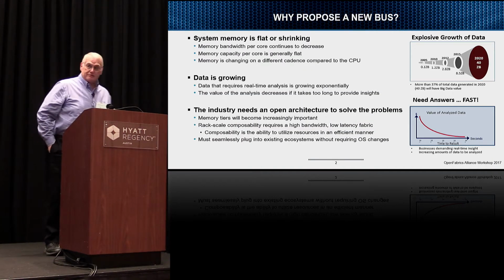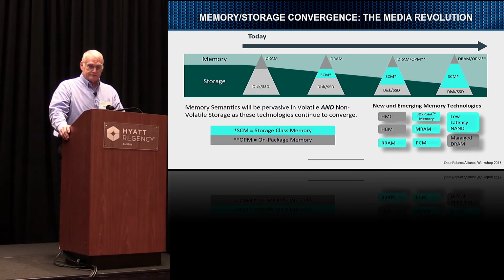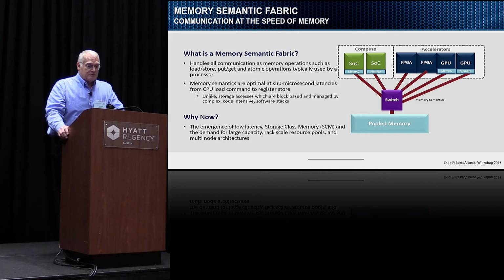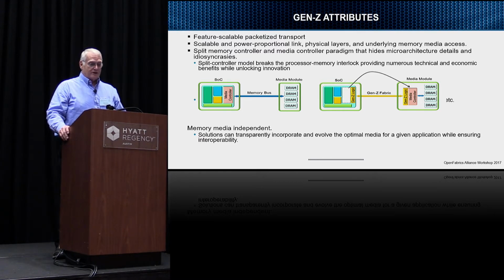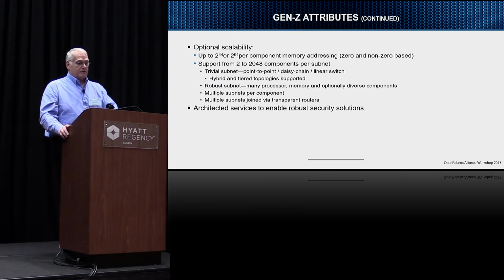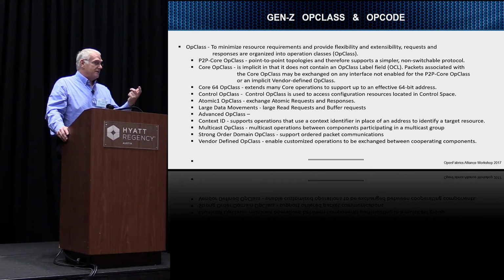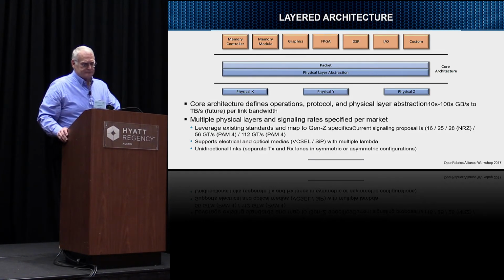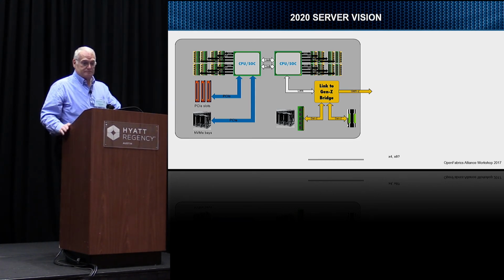GEN-Z: An Overview and Use Cases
In this video from the OpenFabrics Workshop, Greg Casey from Dell EMC presents: GEN-Z: An Overview and Use Cases.

"This session will focus on the new Gen-Z memory-semantic fabric. The speaker will show the audience why Gen-Z is needed, how Gen-Z operates, what is expected in first products that employ Gen-Z, and encourage participation in finalizing the Gen-Z specifications. Gen-Z will be connecting components inside of servers as well as connecting servers with pools of memory, storage, and acceleration devices through a switch environment."